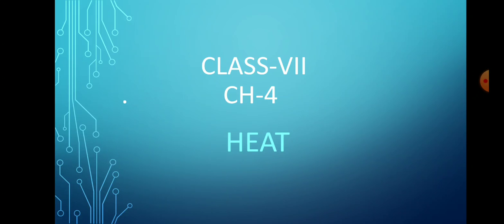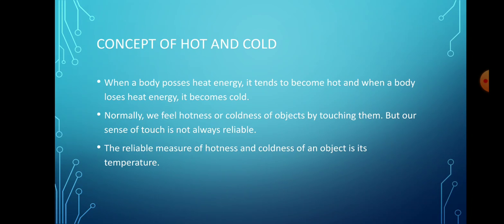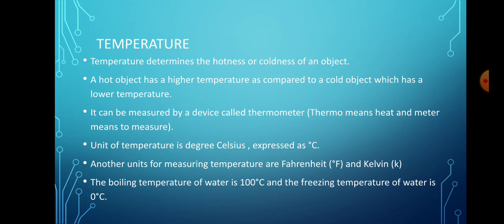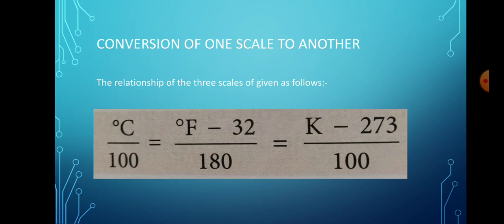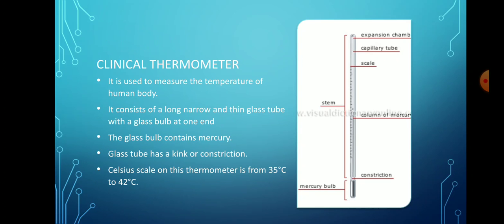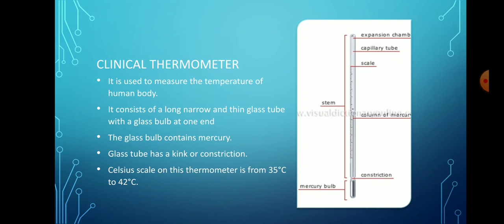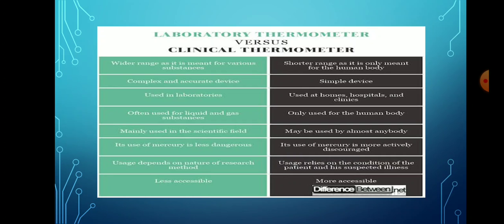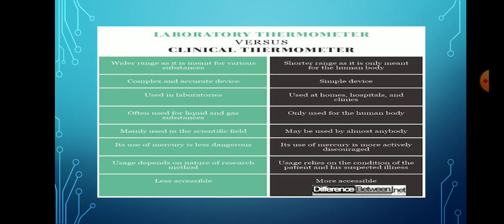Class- VII, Subject- Science, Topic- Heat, Part-1 Rawal International School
Heat and temperature: In this video we will be discussing about the heat energy. It  will make you understand the basics of heat, temperature and the types of thermometer.

Rawal Online Classes Class VII Subject Science Topic Heat Part 1 Rawal International School